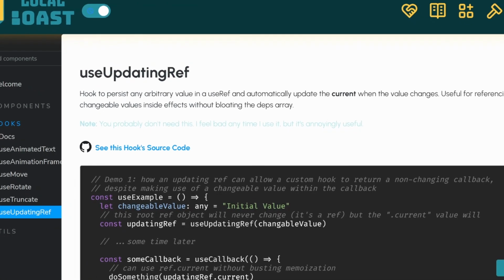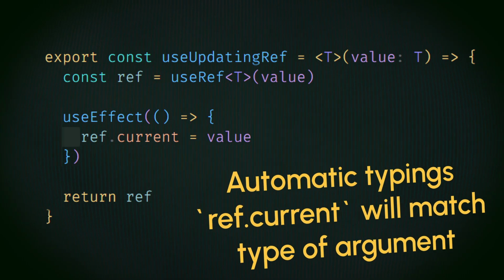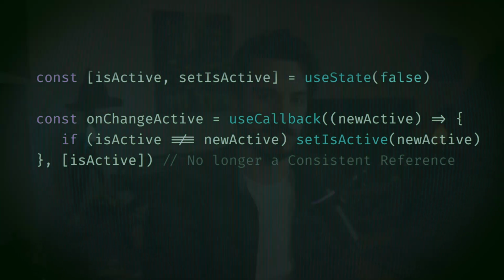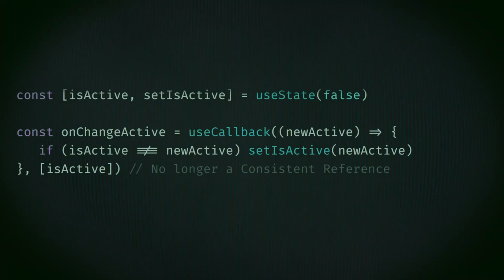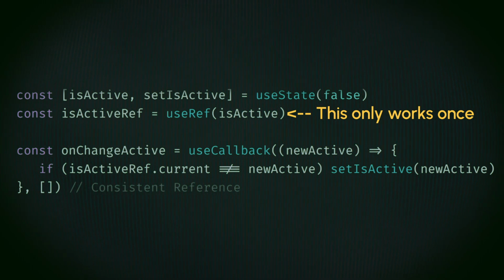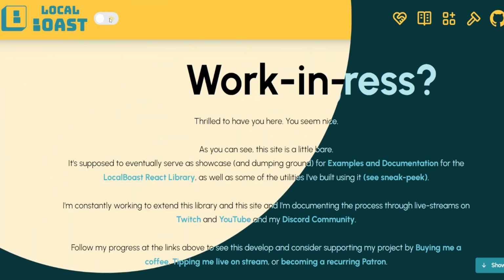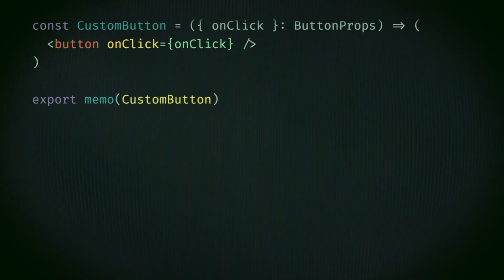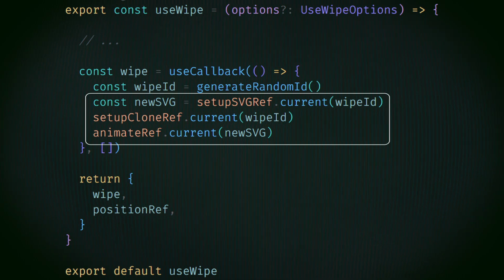Why You Shouldn't useUpdatingRef - LocalBoast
Presenting the useUpdatingRef hook from my React library "LocalBoast". It's a simple little time saver that streamlines a pattern that I commonly use when building complex hooks and components. And you shouldn't use it.

Here's where you can find how to use it!

Source code for demos shown in this video:
* Dark mode toggle: